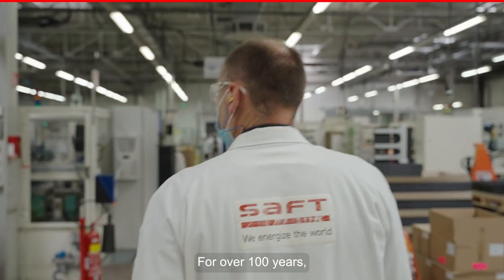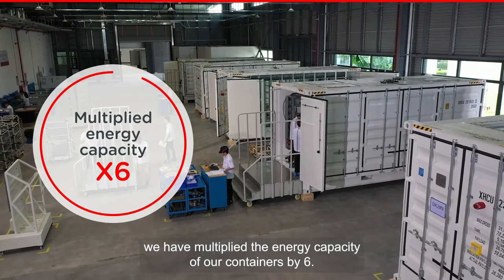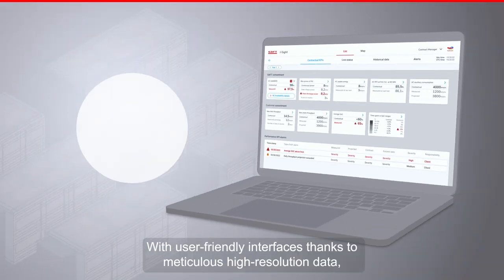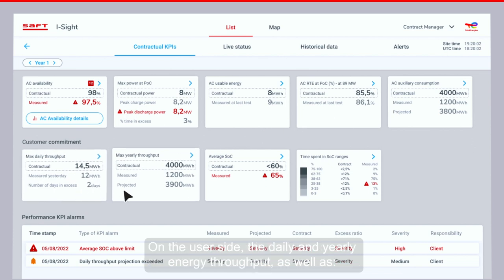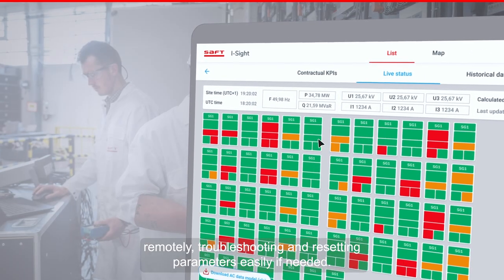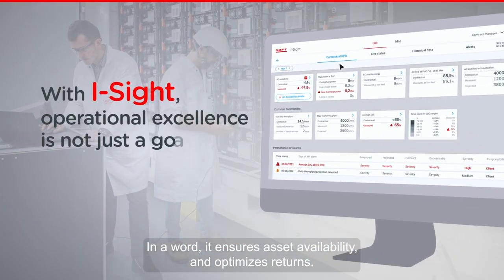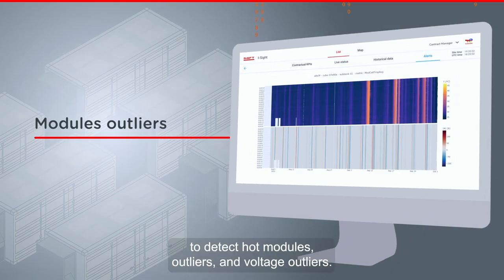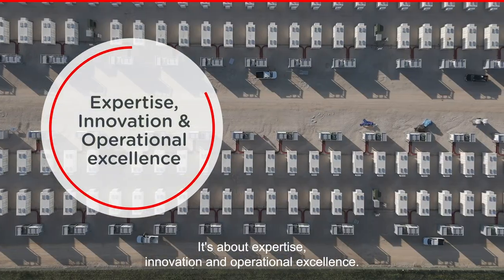I-Sight: Digital supervision platform to ESS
Saft specializes in advanced technology battery solutions for industry, from the design and development to the production, customization and service provision. For 100 years, Saft’s longer-lasting batteries and systems have provided critical safety applications, back-up power and propulsion for our customers.

Our innovative, safe and reliable technology delivers high performance on land, at sea, in the air and in space. Saft is powering industry and smarter cities, while providing critical back-up functionality in remote and harsh environments from the Arctic Circle to the Sahara Desert.

Saft is also a wholly owned subsidiary of TotalEnergies, a broad energy company that produces and markets energies on a global scale: oil and biofuels, natural gas and green gases, renewables and electricity.